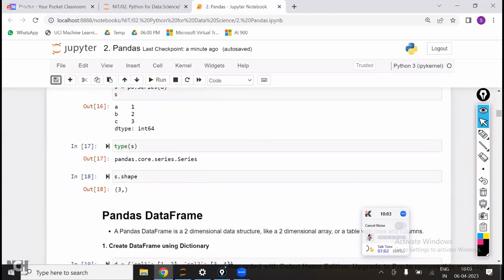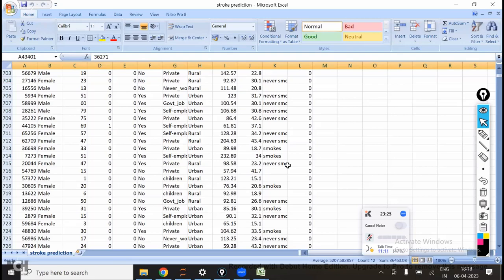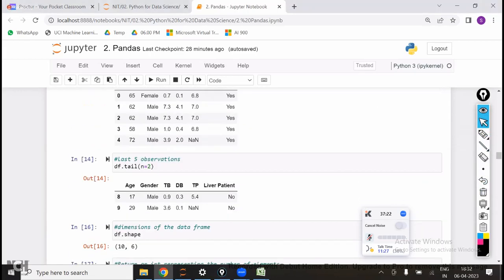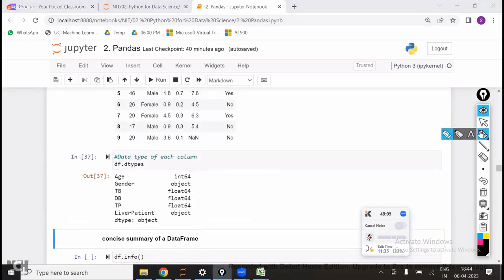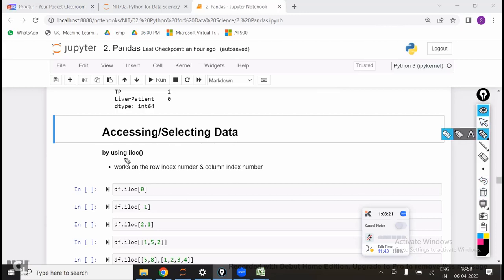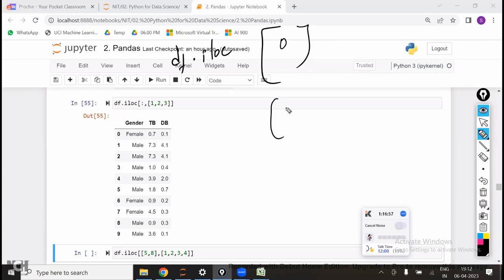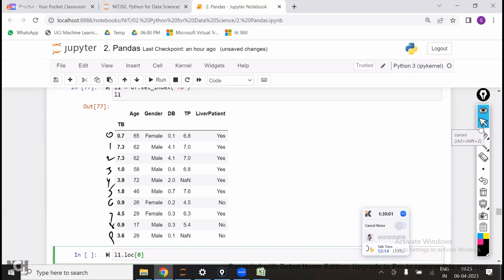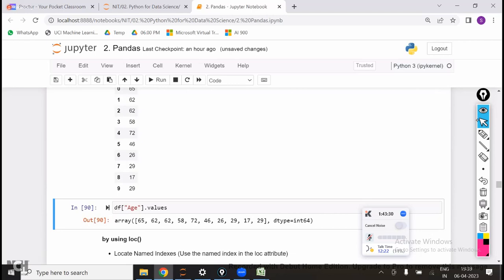Data science 6 April 23